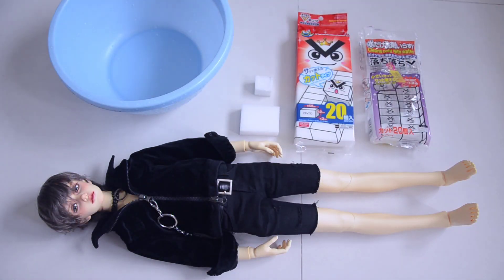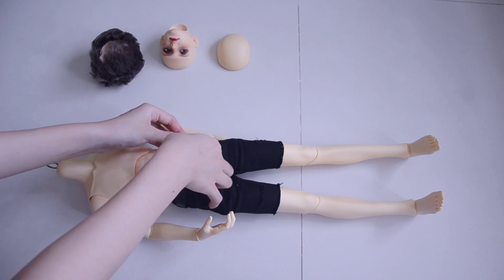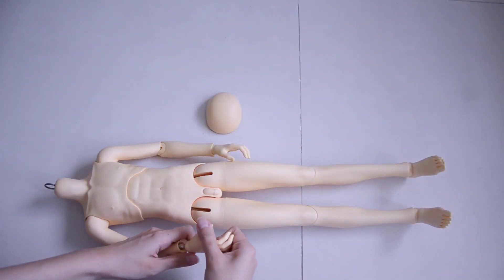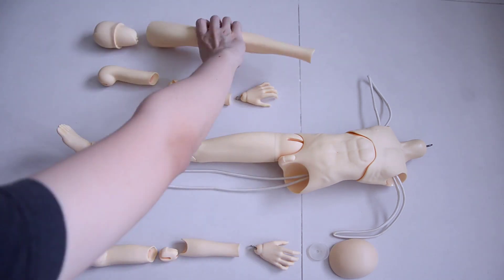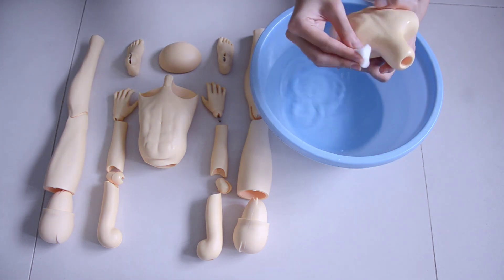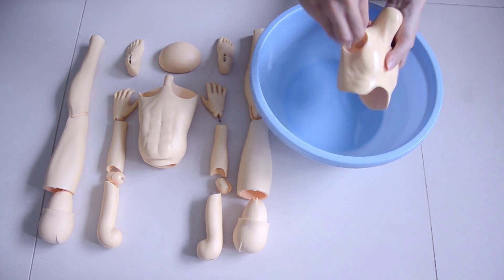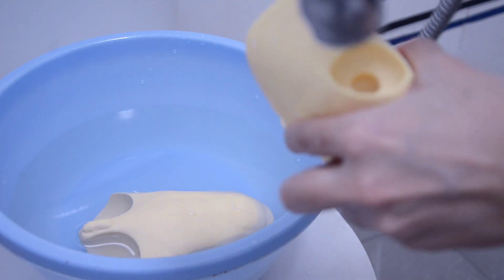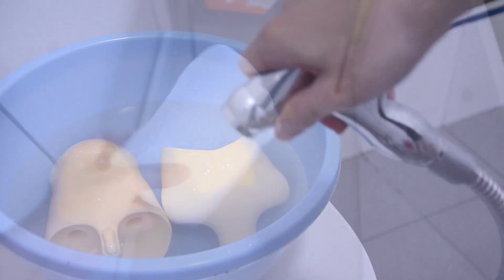How I clean my BJDs | a.k.a. Me cleaning Parker's body after 7 years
Off-camera, I've been cleaning my dolls, washing them with magic sponge, soap and water because it's long due time for them to get some cleaning. This time around, as I'm cleaning Parker, I thought I'll take a video of it along the way to show you how I clean my dolls. Do you clean your doll the same way I do?

❖ Doll Jewelry (Etsy) ❖